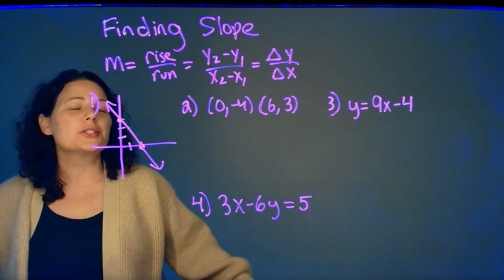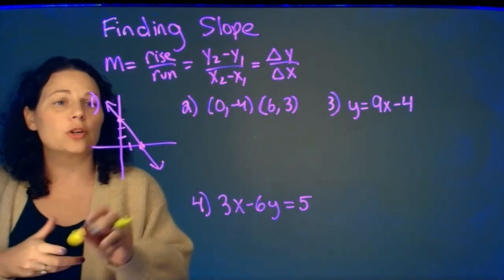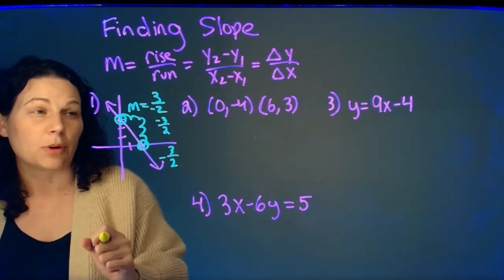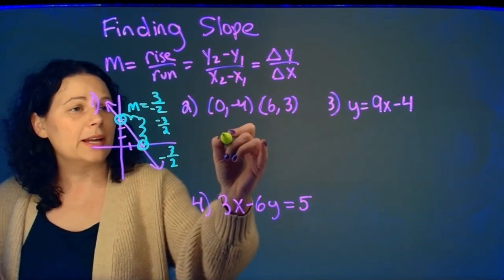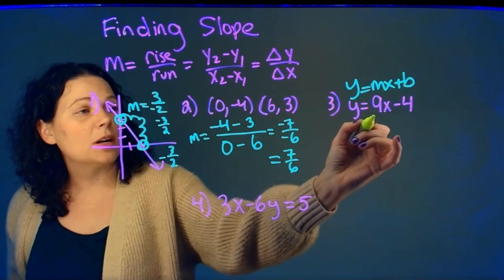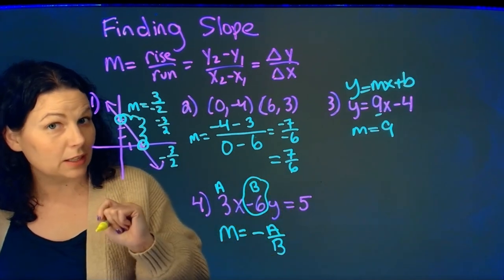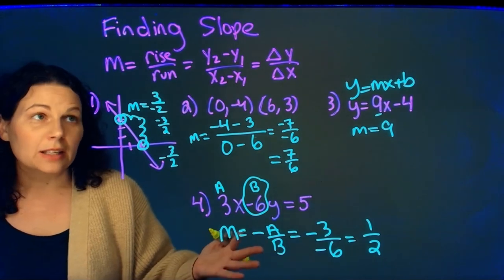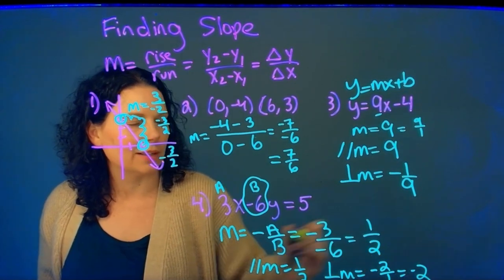Finding Slope ￼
Master Finding Slope | Easy Math Tutorial for Students

Struggling with finding the slope of a line? This video will walk you through it step by step! Perfect for middle school, high school, and exam prep (SAT, ACT, GED).

🔑 In this lesson, you’ll learn:
• How to find slope from a graph
• How to find slope using two points
• Understanding positive, negative, zero, and undefined slopes

This tutorial makes slope simple, clear, and approachable—whether you’re reviewing for class or preparing for an important exam.